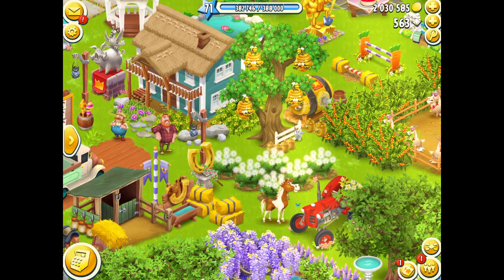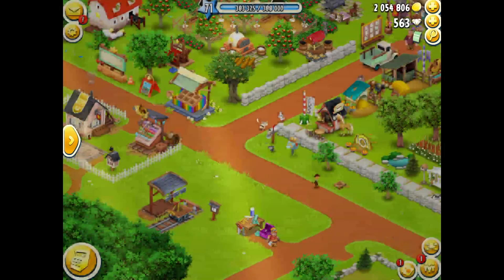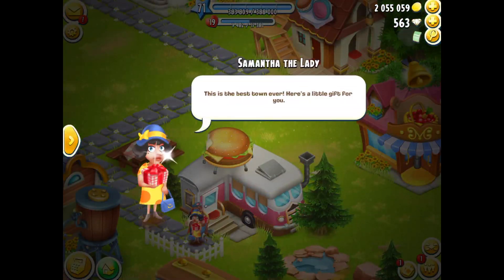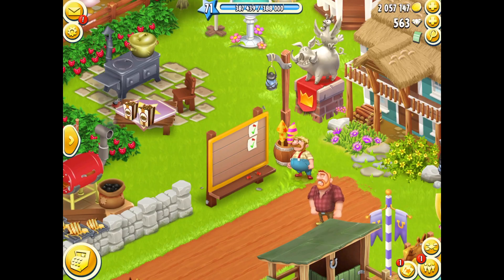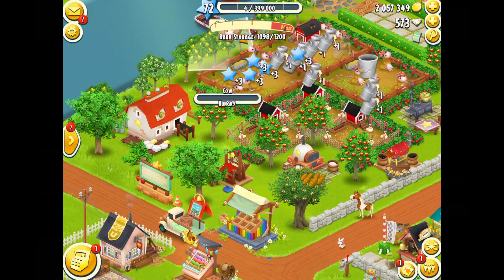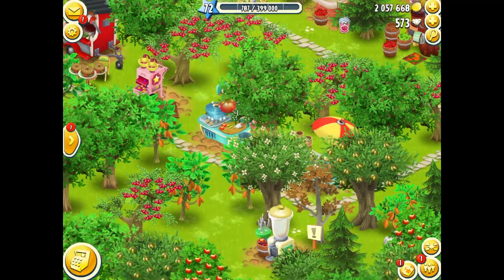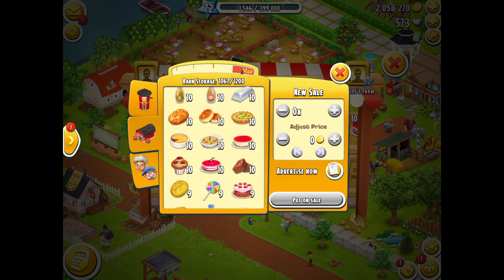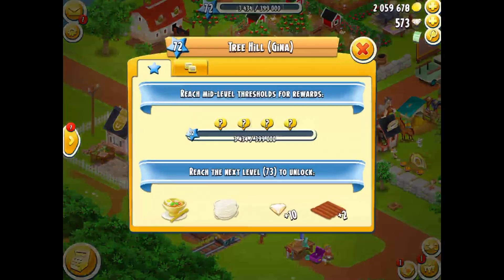Levelling up to level 72 | Hay Day Gameplay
Yay I finally levelled up to level 72!

My name is Georgina but here on Youtube I go by Daisy Thomas.
I am a new Hay Day youtuber who has been playing Hay Day on and off since 2014.